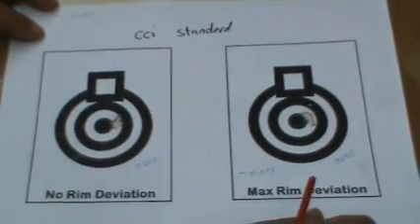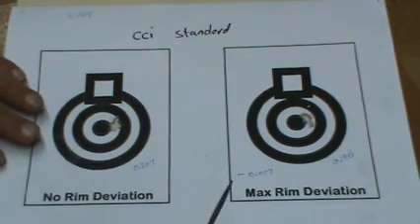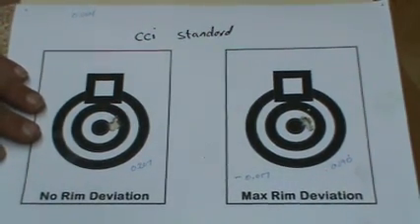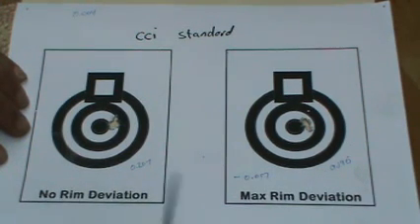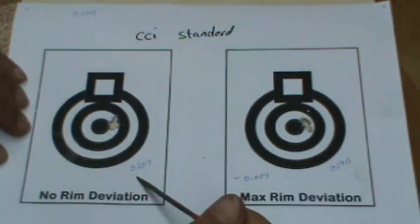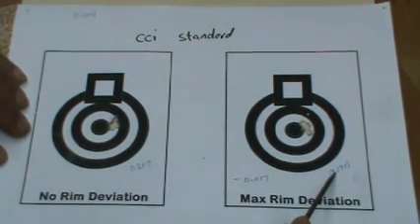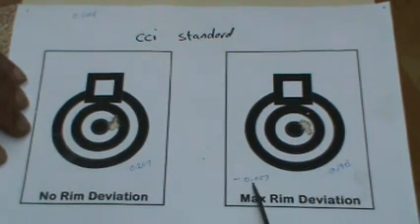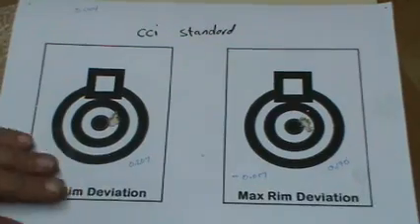.22 LR Ammunition - Live Fire & Shot Group Measurements - Get Better Accuracy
This is the second part of the series. In this video we actually shoot two five round strings of each ammo tested, one string with maximum deviation in rim thickness and one with no deviation.